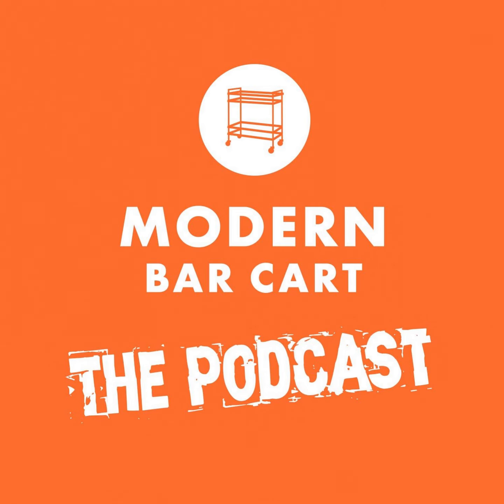Episode 210 - Fever Tree Mixers with CEO Tim Warrillow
In this effervescent and eye-opening conversation with Fever Tree co-founder and CEO, Tim Warrillow, some of the topics we discuss include:

The drinks landscape in 2003 when Tim and his partner Charles set out to fundamentally change the way we approach the oft-overlooked and even-more-oft commodified carbonated mixers category. Why ingredient sourcing has played a pivotal role in Fever Tree’s rise to cocktail stardom, leading Tim to dodge nail strips and rocket launchers in the search for the world’s purest quinine. The symbiotic and dynamic relationship between premium spirits and premium mixers, and why Fever Tree looks to the world’s best distillers as inspiration for new products and flavor combinations. We also talk about Fever Tree’s new “Easy Mixing” book, which contains over 150 cocktails spanning beloved cocktail categories like the Mule, Highball, Summer Cup, Spritz, and even low- and no-ABV drinks. Along the way, we cover why Fever Tree only comes in glass bottles, how the flavor of Mexican limes depend entirely on the meteor that killed the dinosaurs, what to drink with philanthropist Bill Gates, And much, much more.  If you live in the Mid-Atlantic and want to enjoy ethically raised (and delicious) meat from local farmers delivered to your door every month, then you need Near Country in your life.

 Head over to NearCountry.com and enter the code BARCART when you sign up for your subscription to receive 2 free pounds of bacon or ground beef in your first delivery.